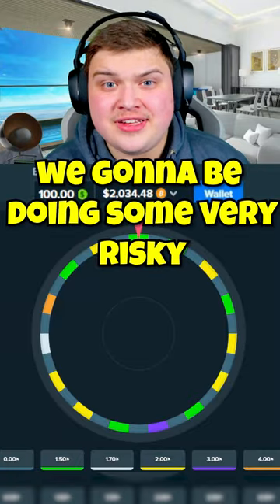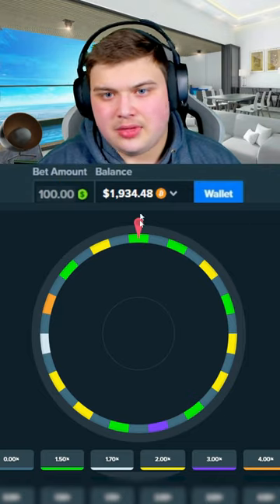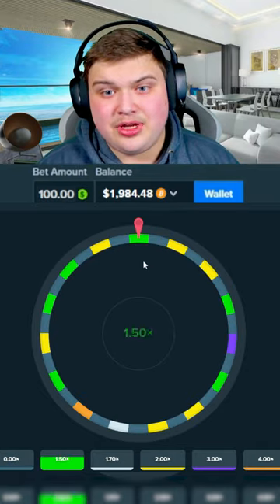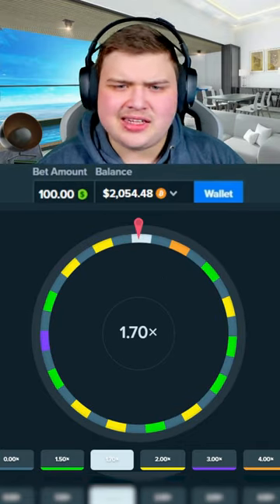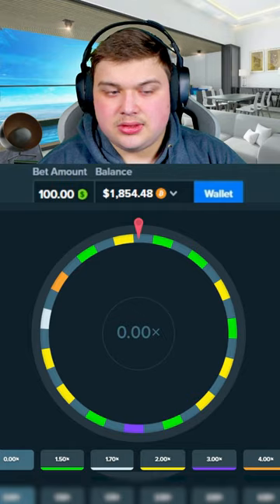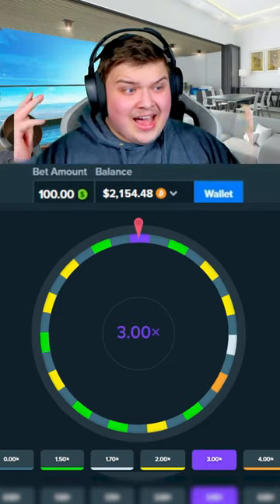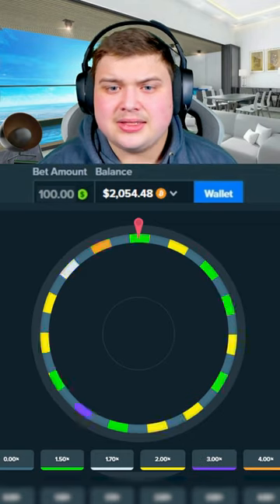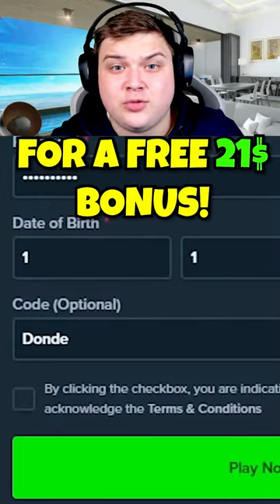PRINTING MONEY On $100 BETS!! (STAKE WHEEL)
😎  Use Code 'Donde'  😎